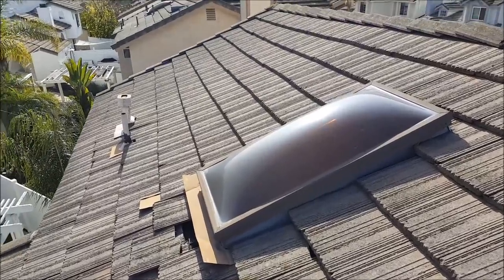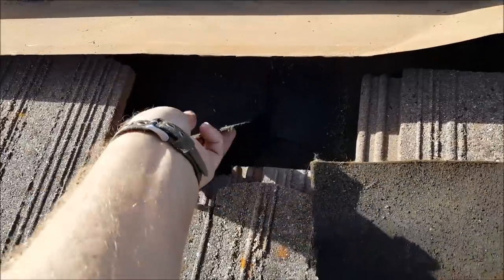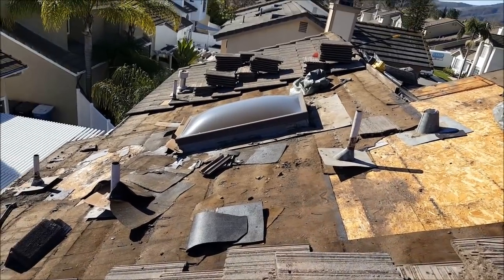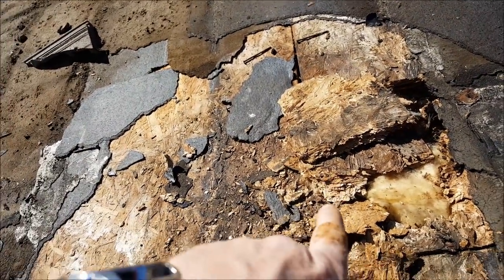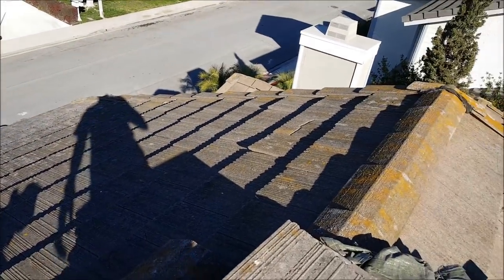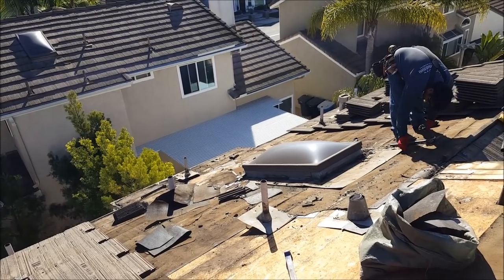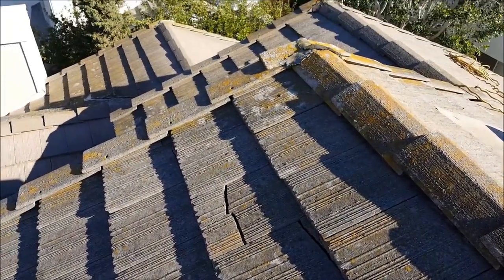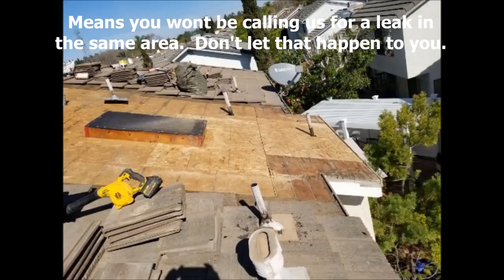Want to See What a $2500 Dollar Skylight Repair Looks Like - South County Roofing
Leaking skylights can be tricky to fix.  You have to remove all of the roofing around them, then the flashing, then the felt, and then you can get down to the root of the problem.

In this case the tile pan flashing was sending the water under the tile roof instead of back on top of the roofing tiles.  The result is that the roof wore out below the skylight and they had some pretty serious water damage to the decking.

This video shows the roof all taken apart so you can see what your roofer or you might be getting unto if you're thinking of tackling a job like this.